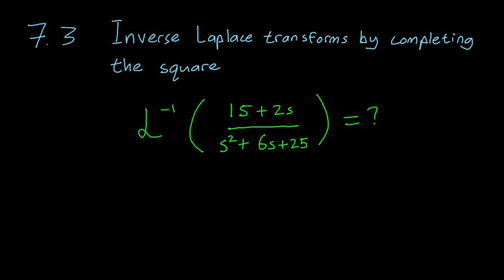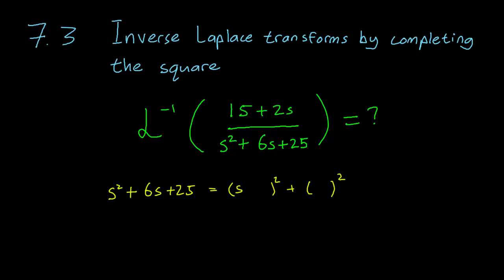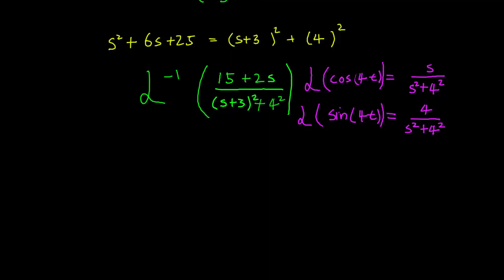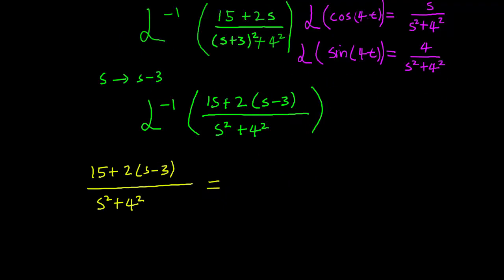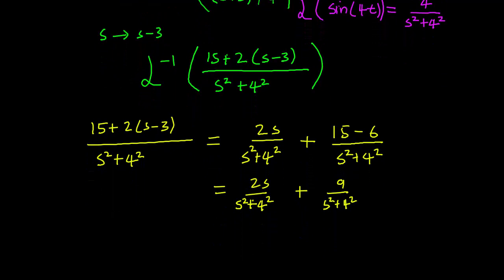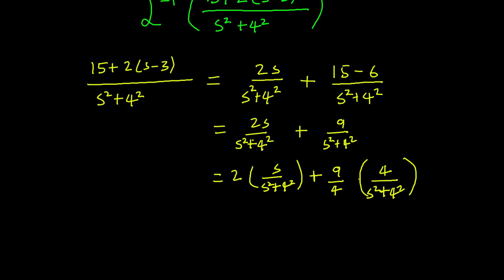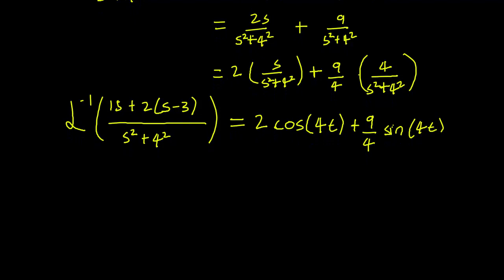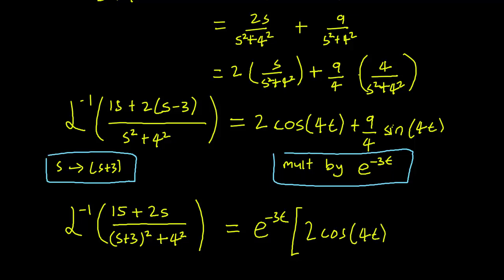7.3 Inverse Laplace transforms by completing the square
We solve an inverse Laplace transform problem that involves completing the squares in the denominator